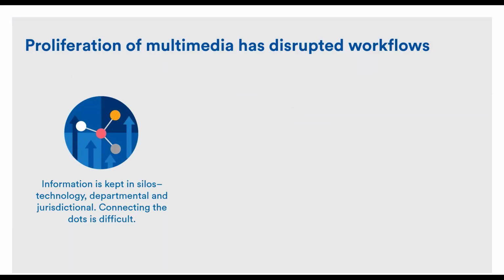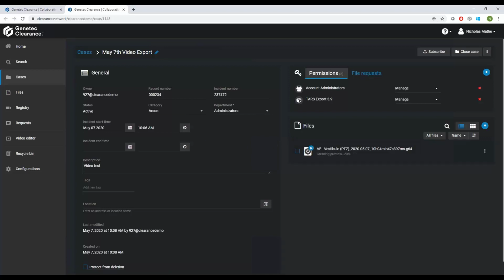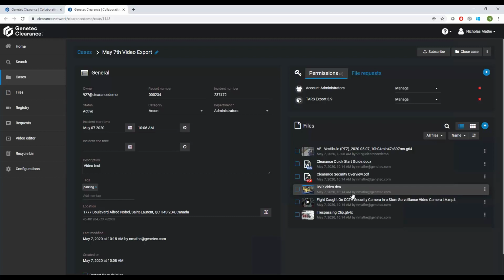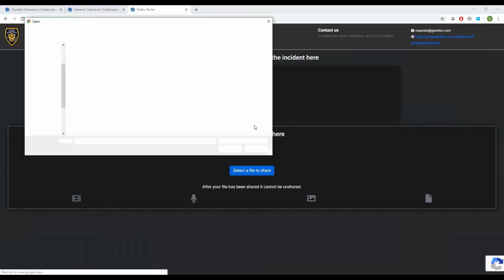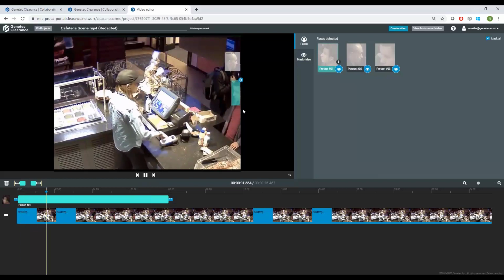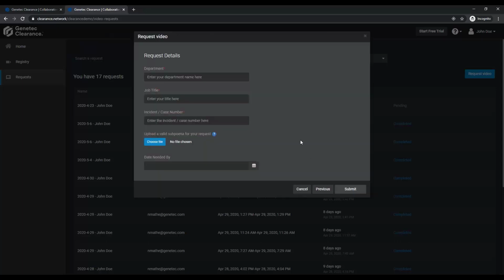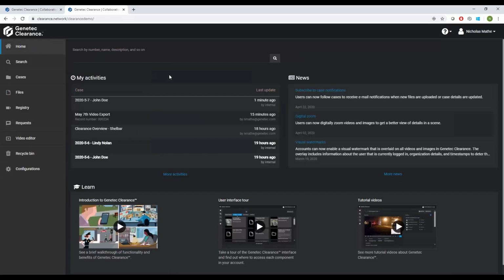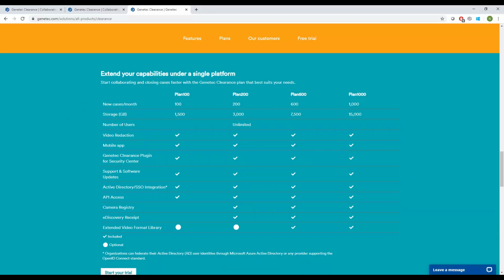Share and manage digital evidence with Genetec Clearance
Genetec Clearance™ is a digital evidence management system that facilitates collaboration between agencies, corporate departments, attorneys and the public – to help you review all the information you need from one app.

 In this video, you’ll learn about some common challenges in managing digital evidence and how organizations can leverage Genetec Clearance™ to address them.